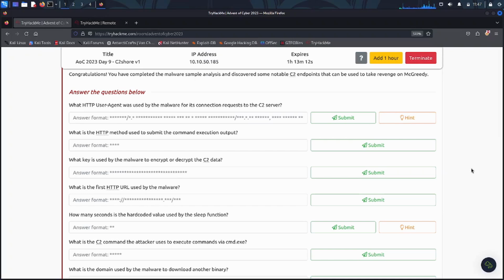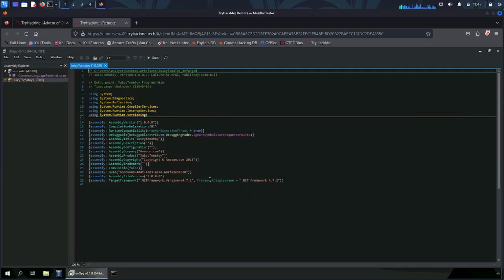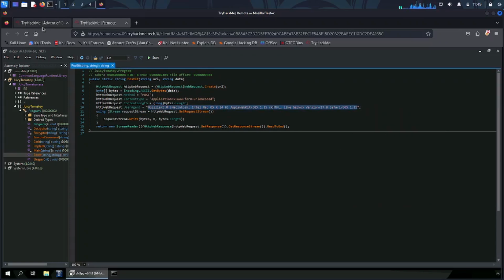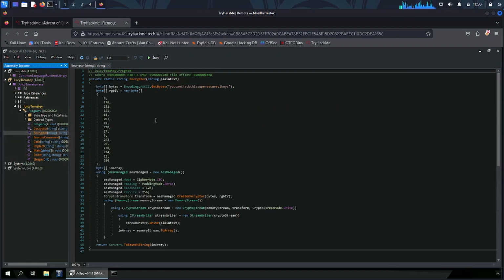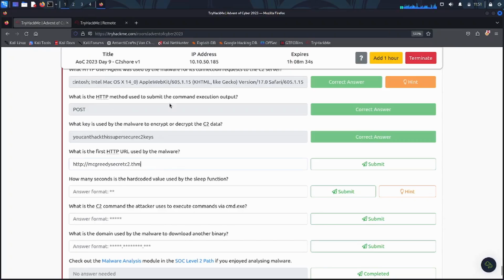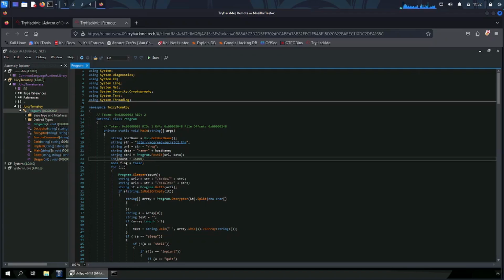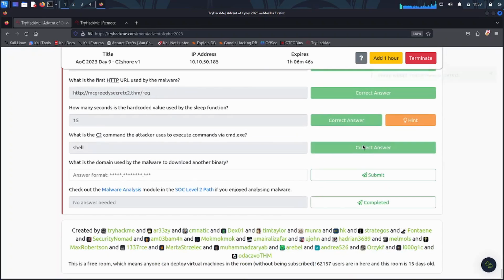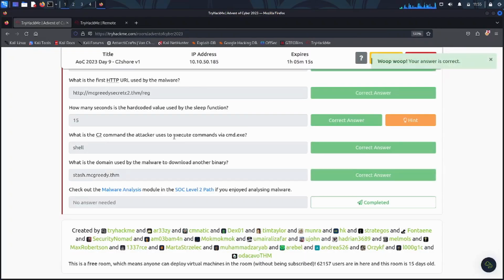TryHackMe! Advent of Cyber 2023 - Day 9 [Malware Analysis]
All I want for Christmas is... Advent of Cyber! Welcome on Day 9 of Advent of Cyber 2023! Today's task is focusing on Malware Analysis using dnSky. Let's do it! 🎄